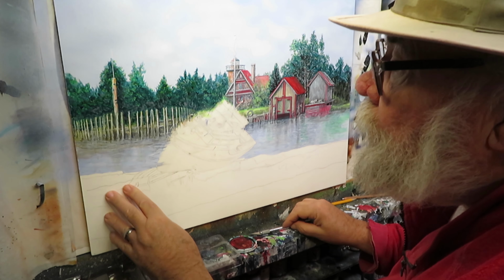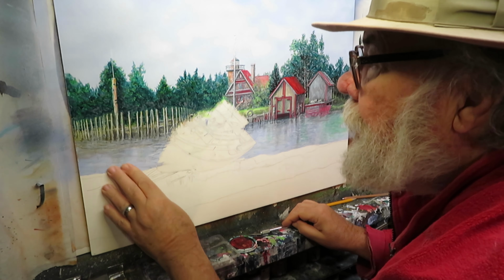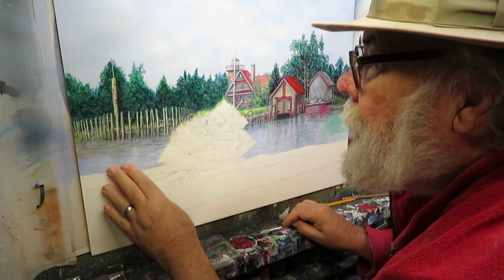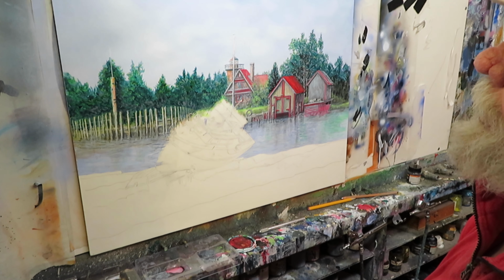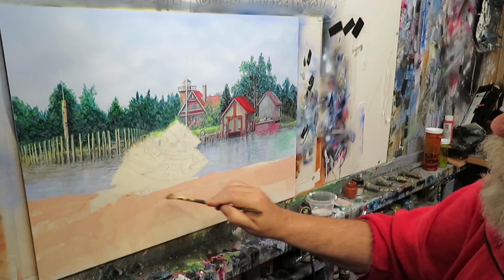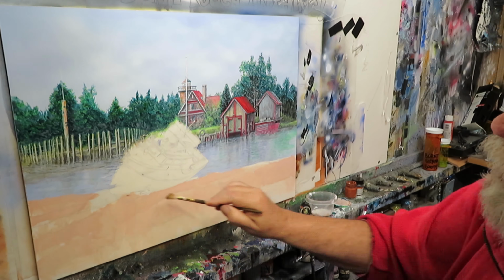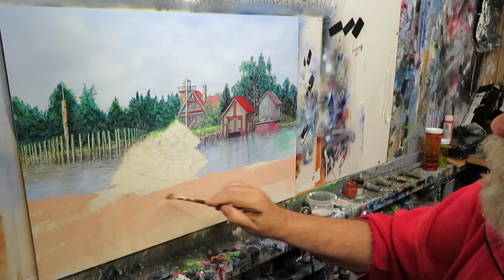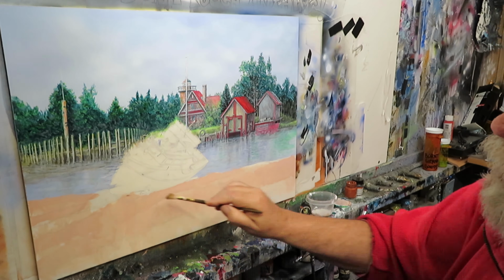Painting of the Mendota Lighthouse . Bete Grise, MI ... 12.8.2020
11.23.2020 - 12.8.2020